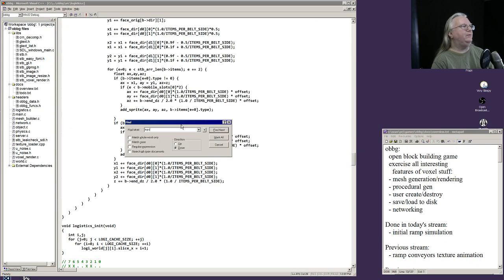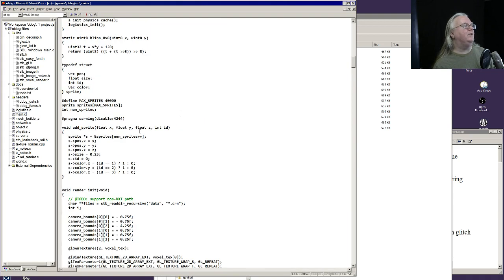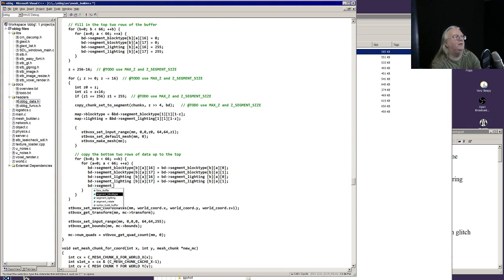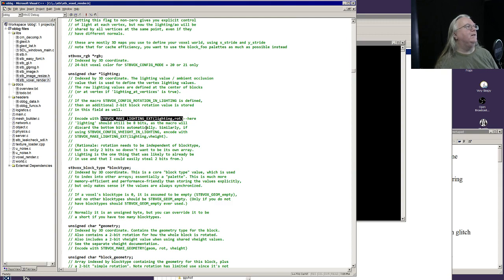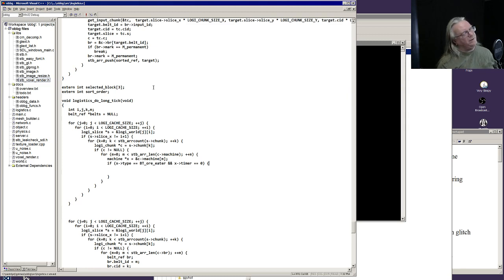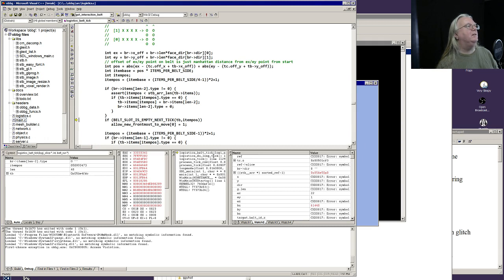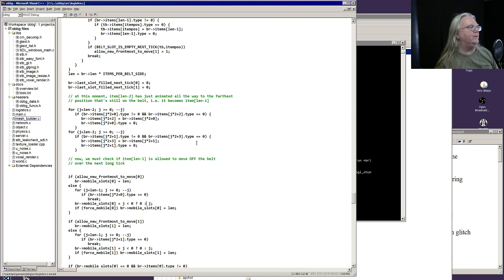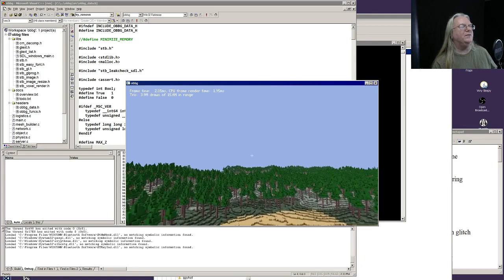open block building game #26 1/3